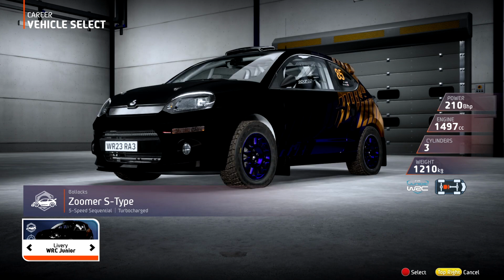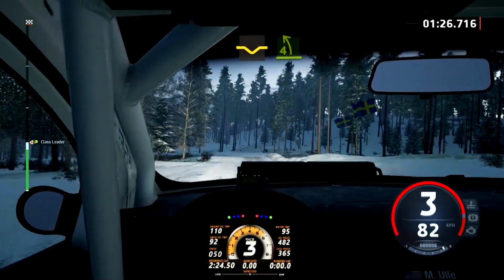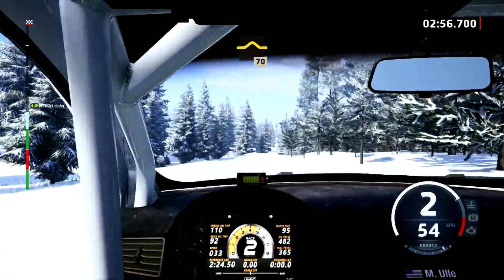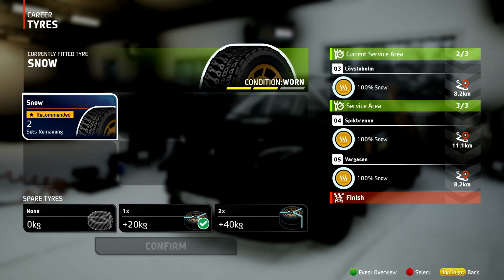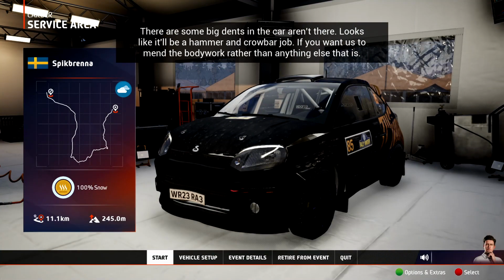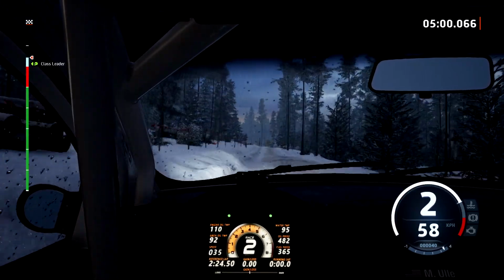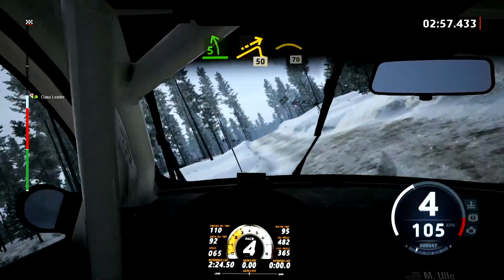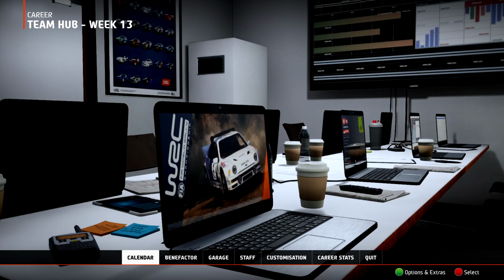EA Sports WRC (Career Mode) | Ep 2: Our First JWRC Event and It was Rather Bright